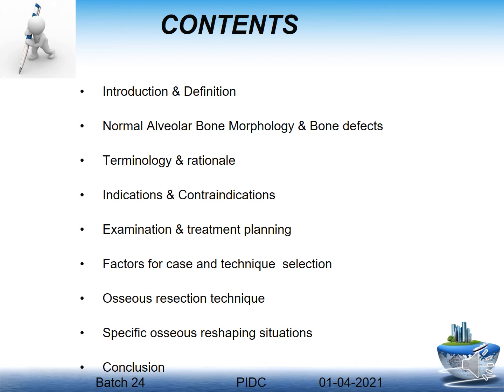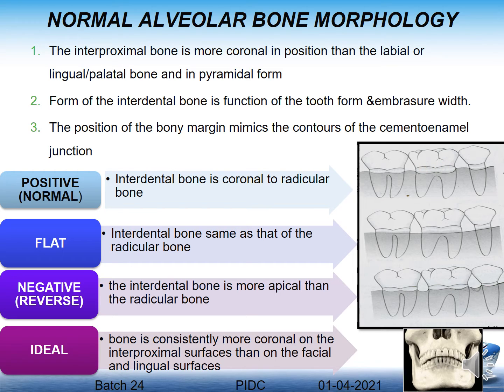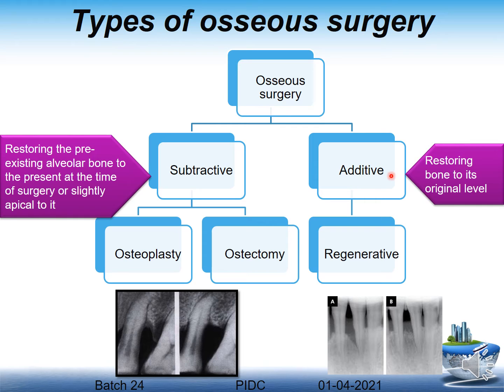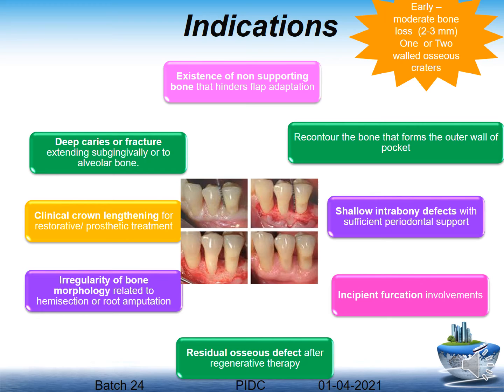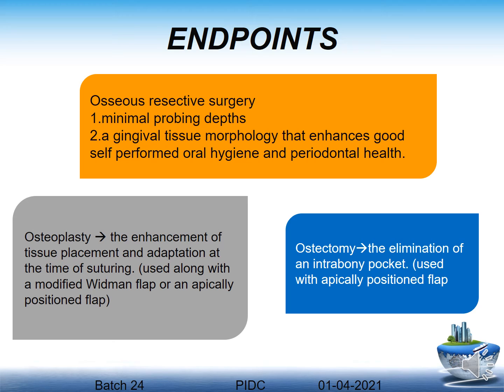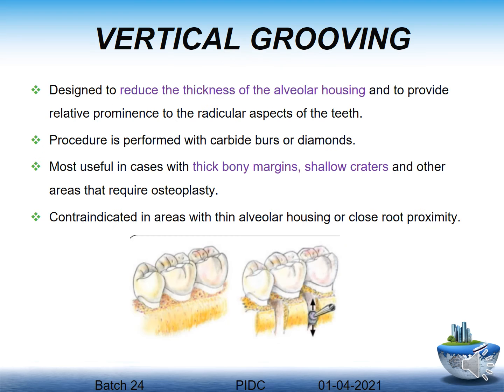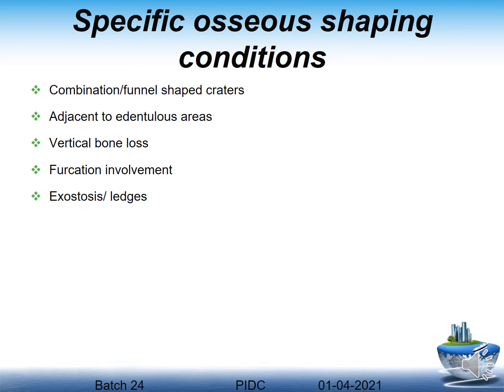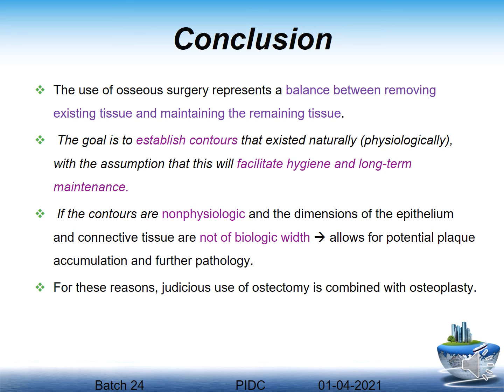Resective osseous surgery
BATCH 24
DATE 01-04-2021